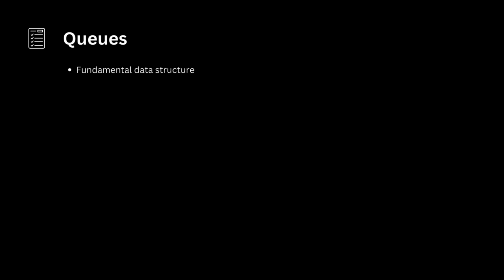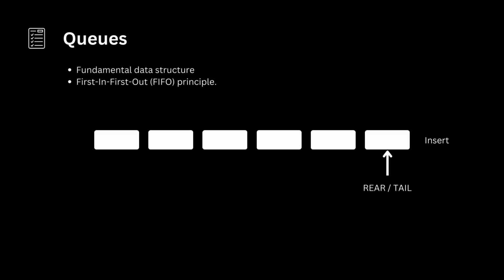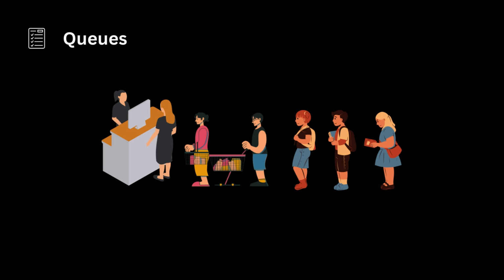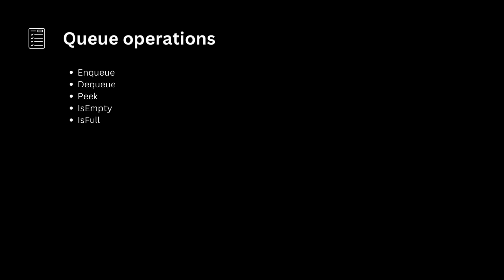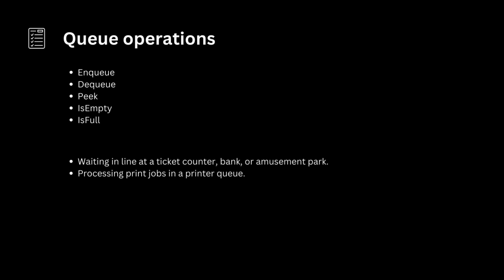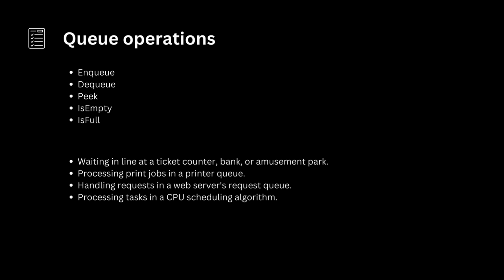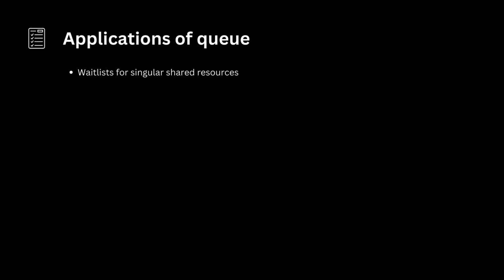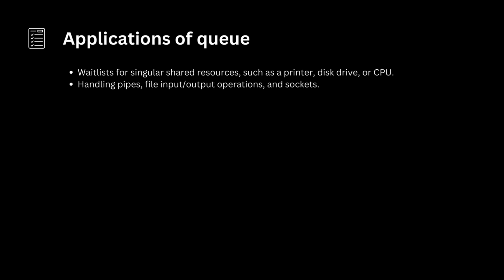Episode: 33 Queues data structure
Episode: 33 Queue data structure by sumaiyya jahagirdar

🕒 TIMESTAMP

✍ COURSE
☞Basics of data structure
☞Arrays
☞Stack
☞Linked list
☞Stack
☞Queue
☞Tree
☞Graph
☞Algorithms
etc..